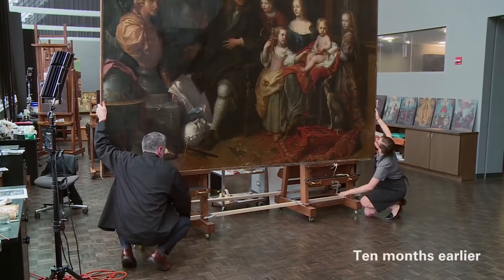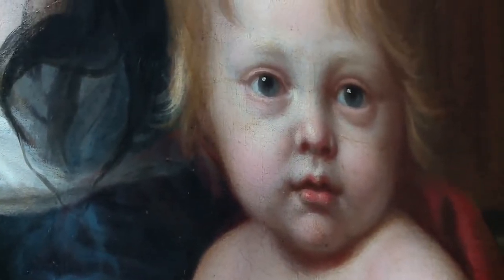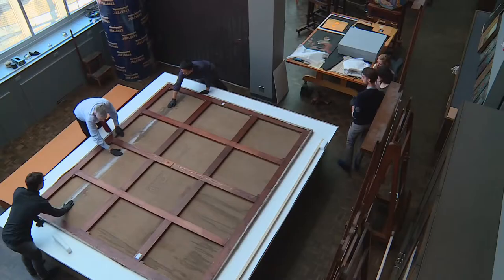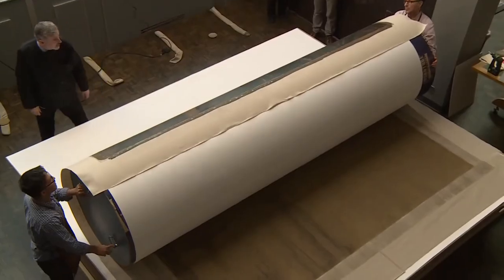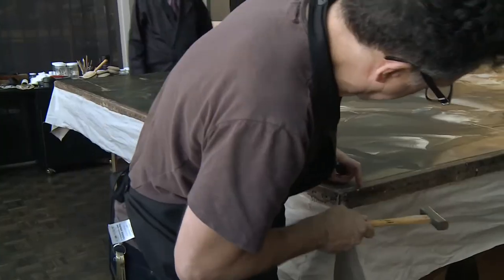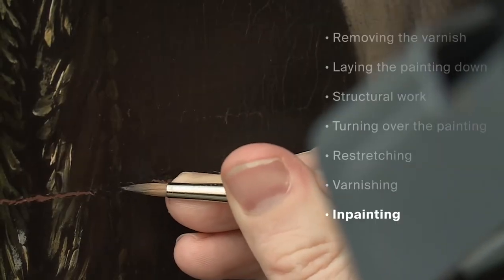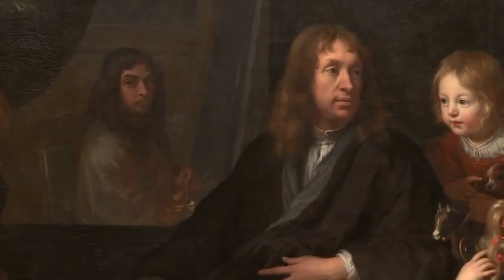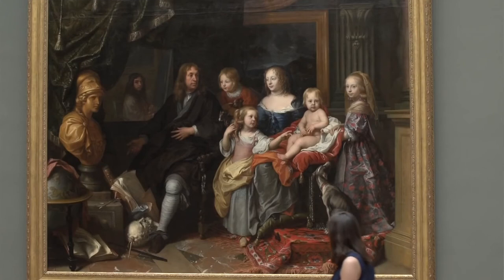10 Month Restoration of Charles Le Brun’s 355 Year Old Painting at the Metropolitan Museum of A